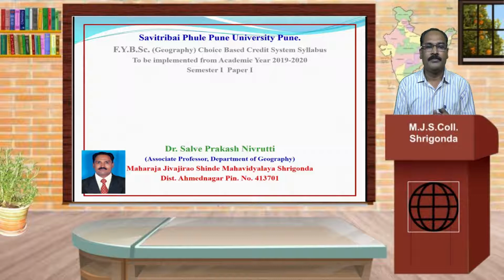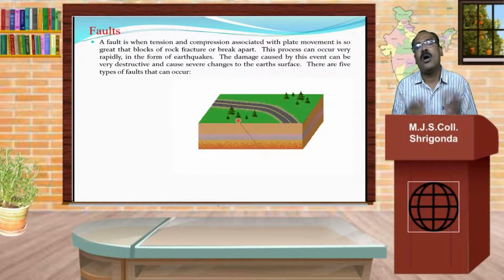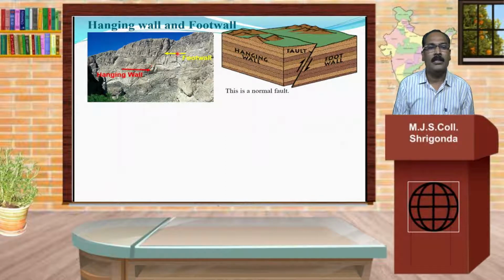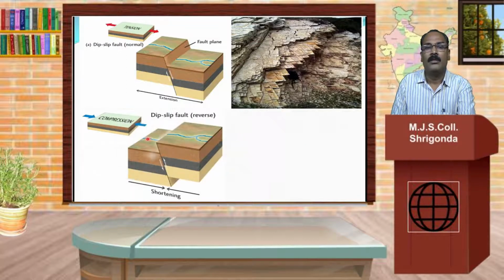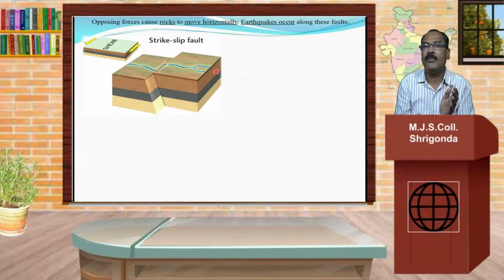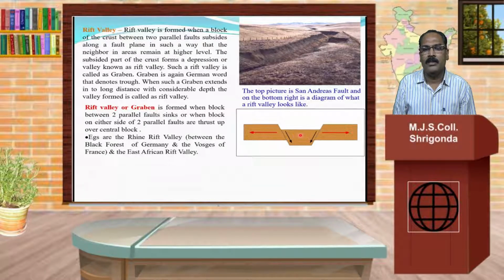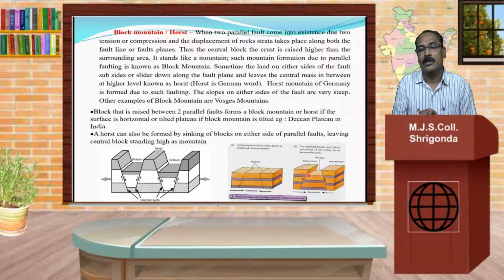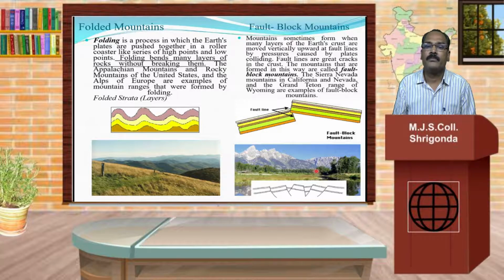2 D Crustal Movement Faulting